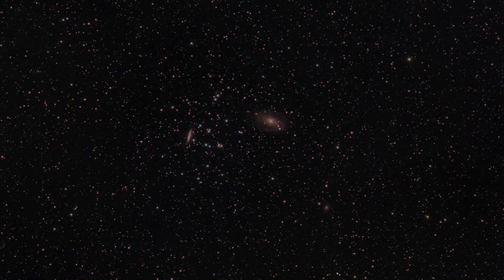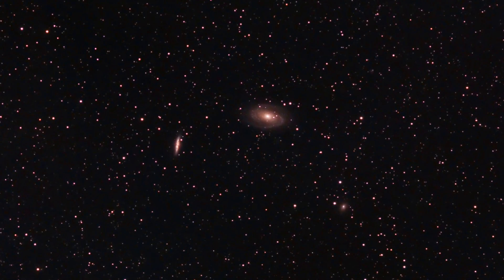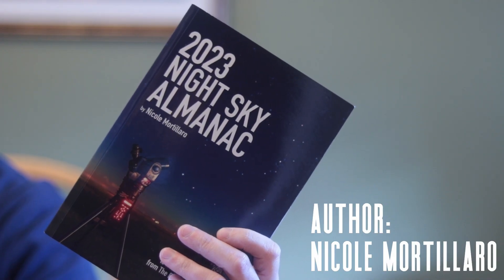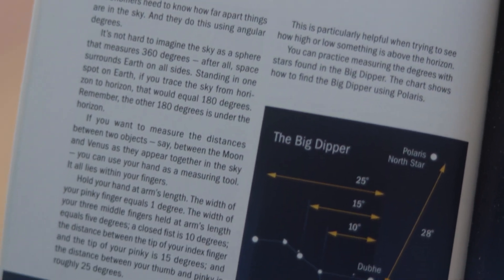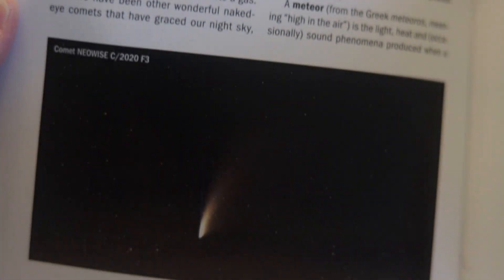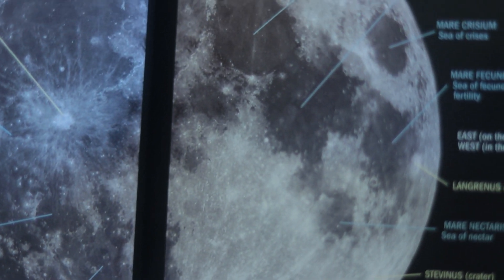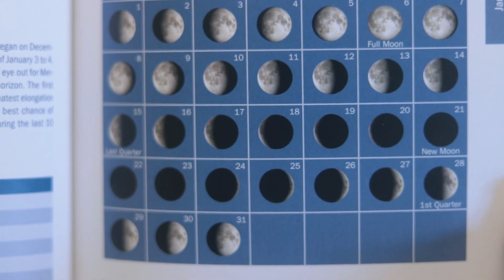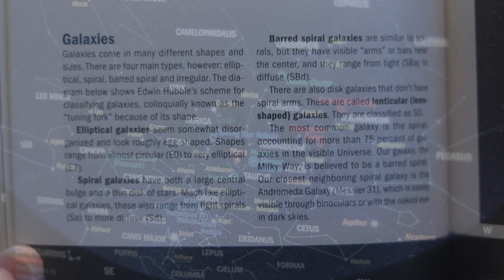How to Plan Your Night Out Stargazing | The Night Sky Almanac Review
Do you want to know what's up in the night sky each month? One of the main starting points for me has been the “Night Sky Almanac” by Nicole Mortillaro from the Royal Astronomical Society of Canada. Firefly publishing was nice enough to send me a copy of the newest edition and I’m excited to share my thoughts on it with you today.

The Night Sky Almanac on Amazon.com